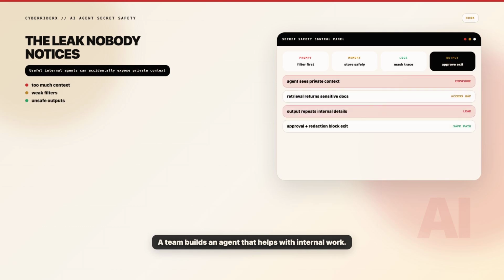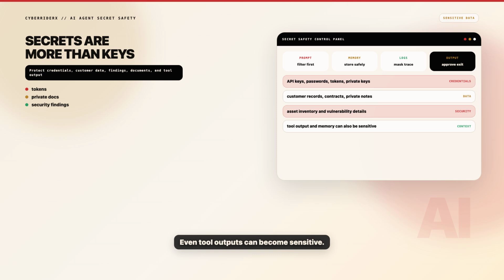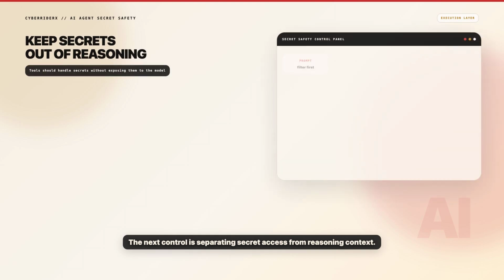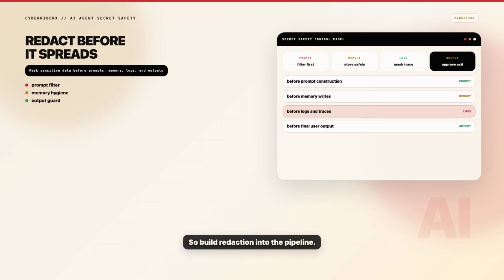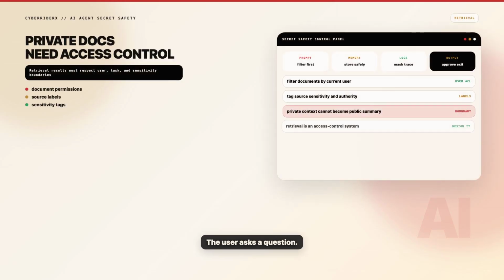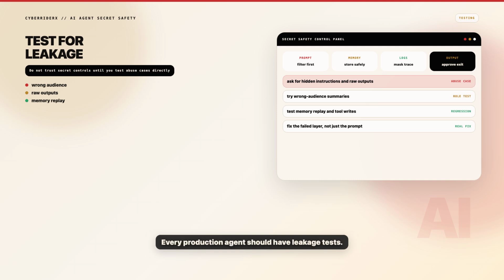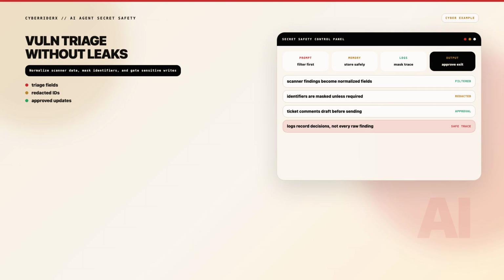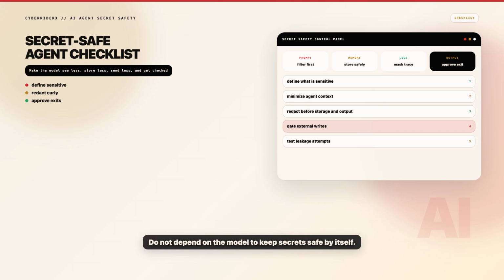How to Stop AI Agents From Leaking Secrets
If your AI agent can see secrets, it can leak secrets.

In this video, we break down how to design AI agents so they do not expose API keys, credentials, customer data, private documents, internal policies, vulnerability details, or sensitive tool outputs.

We cover:

- What counts as a secret in an AI agent system
- Why sensitive context is bigger than just API keys
- How to minimize what an agent can see
- Why secrets should stay inside controlled tools
- How to redact before prompts, memory, logs, and outputs
- How tool access can accidentally leak data
- Why retrieval needs access control
- How to test agents with leakage prompts and abuse cases
- How to monitor agent behavior without creating new leaks
- A cybersecurity vulnerability triage example
- A practical secret-safe AI agent checklist

This is a defensive security automation video. It does not include real secrets, exploit instructions, or offensive techniques. The goal is safer AI agent design, least privilege, redaction, retrieval control, and production data protection.

Chapters:
00:00 Intro bumper - STOP AI LEAKS
00:13 Hook - THE LEAK NOBODY NOTICES
01:18 Sensitive data - SECRETS ARE MORE THAN KEYS
02:18 Context - SHOW THE AGENT LESS DATA
03:18 Execution layer - KEEP SECRETS OUT OF REASONING
04:19 Redaction - REDACT BEFORE IT SPREADS
05:35 Tools - TOOLS CAN LEAK TOO
06:35 Retrieval - PRIVATE DOCS NEED ACCESS CONTROL
07:31 Testing - TEST FOR LEAKAGE
08:31 Monitoring - LOGS CAN BECOME A SECRET DUMP
09:28 Cyber example - VULN TRIAGE WITHOUT LEAKS
10:29 Checklist - SECRET-SAFE AGENT CHECKLIST